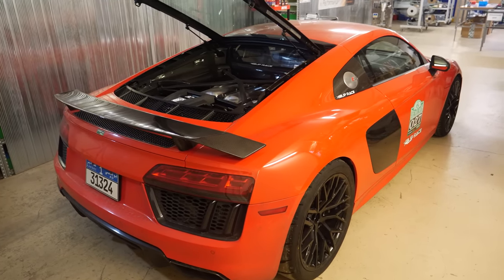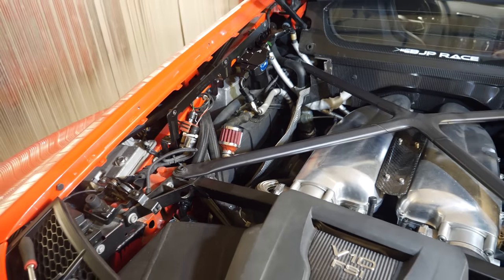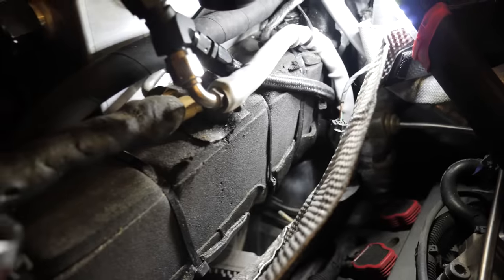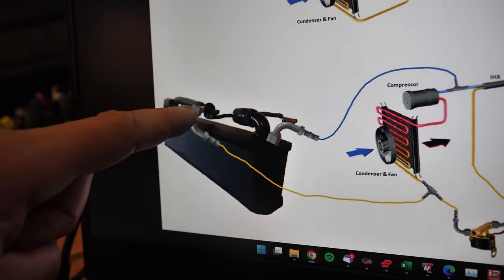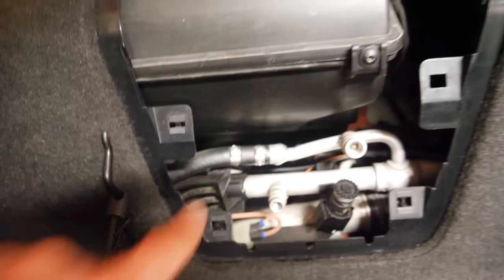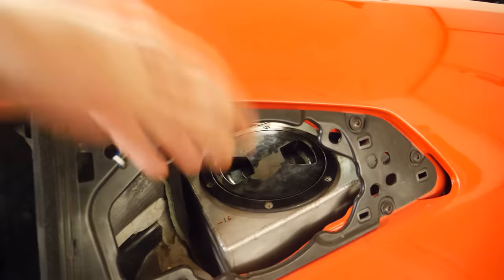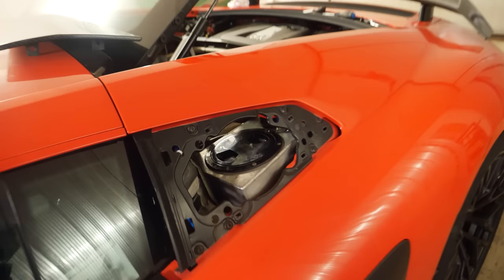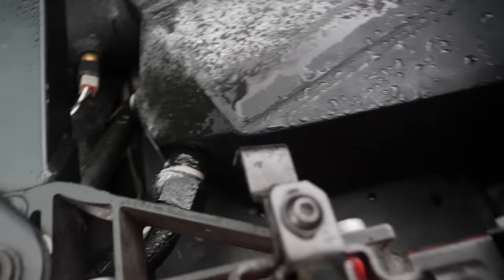Use the cars A/C for Intercooling! Interchiller!